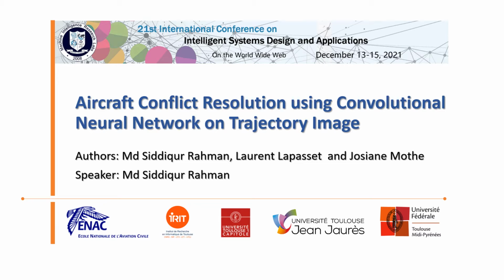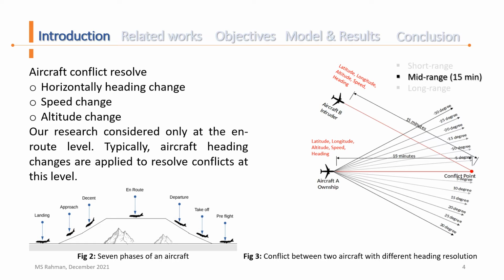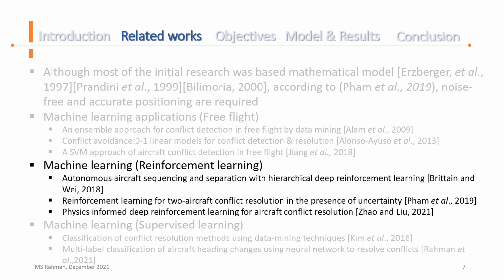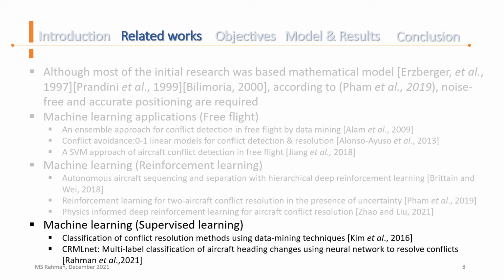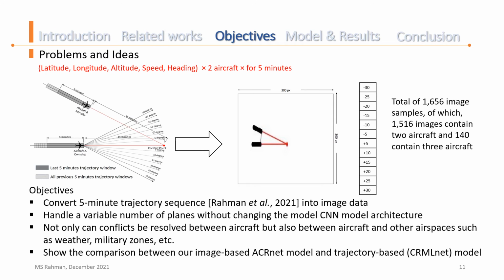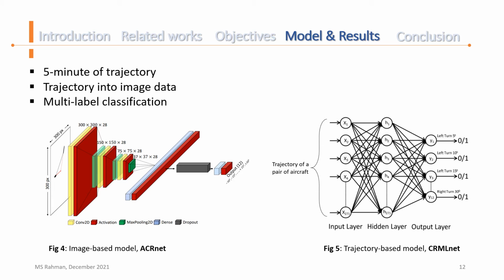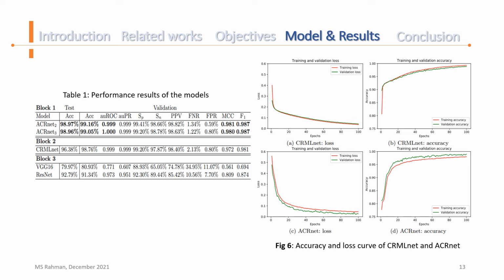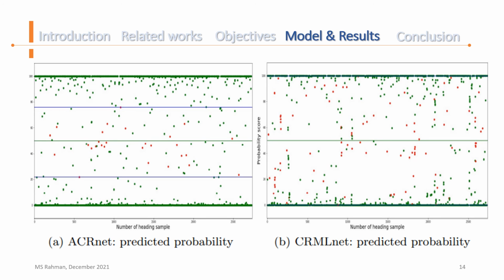ISDA 2021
Presentation